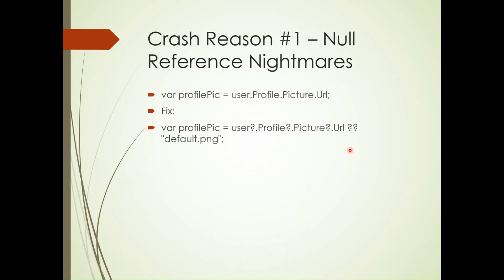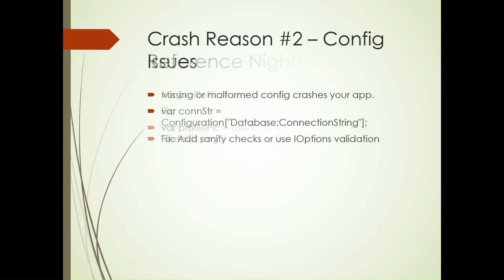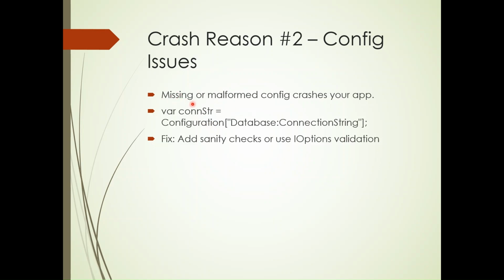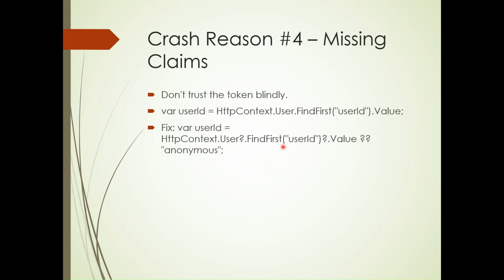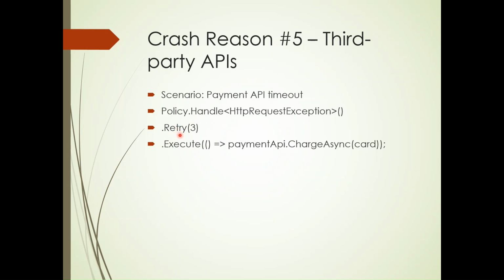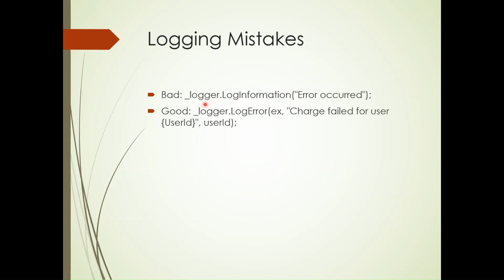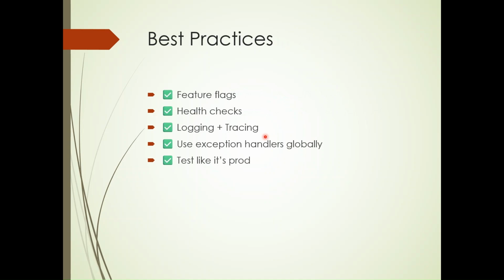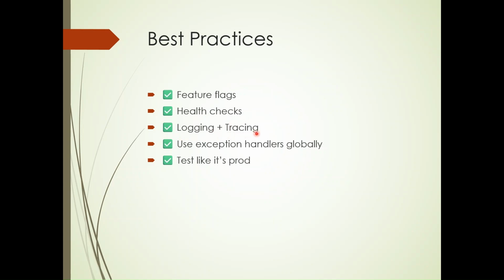Why Your App Crashes in Production? (And How to Fix It)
Your app works locally but crashes in production? 😱 Learn the real reasons—null reference errors, async traps, missing claims, config issues, logging mistakes, and more! With real C# examples and smart fixes.

💡 Save time, debug faster, and ship with confidence.